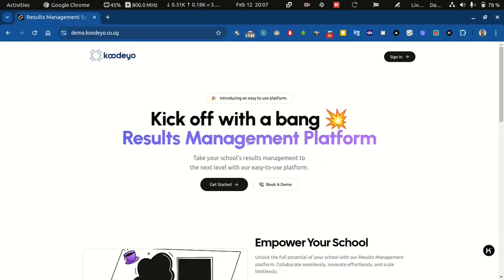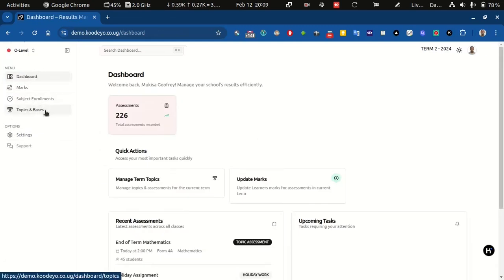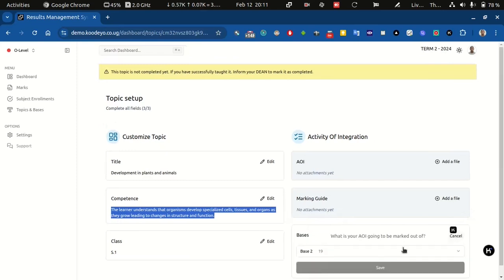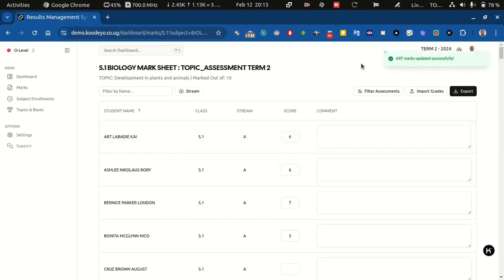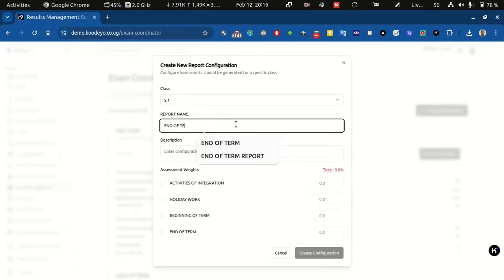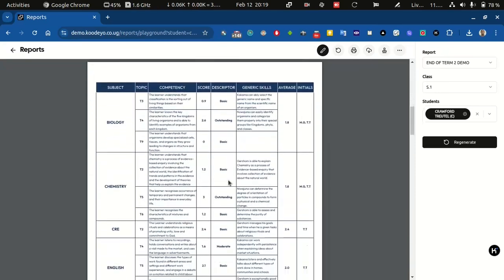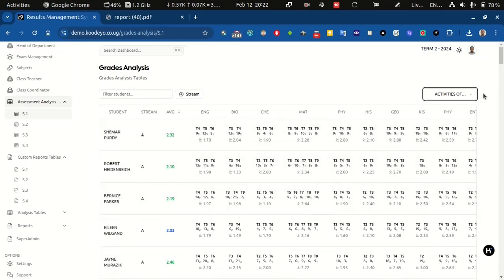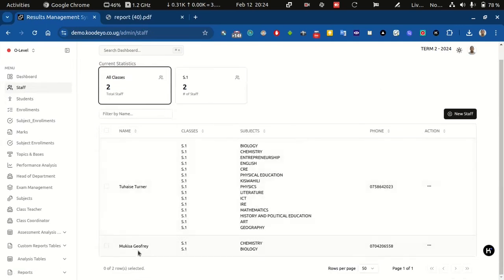Results Management Platform | Quick Walkthrough Version 1.0.1